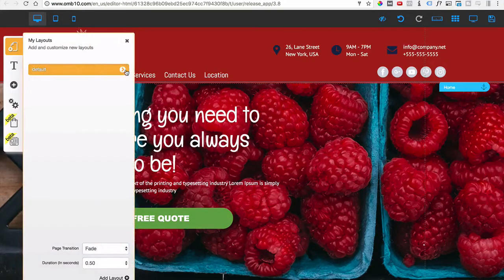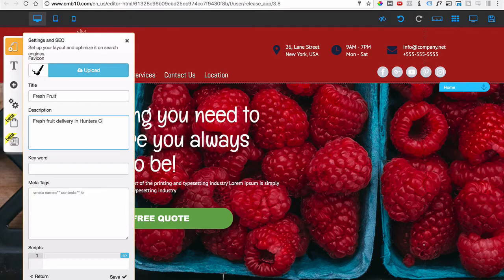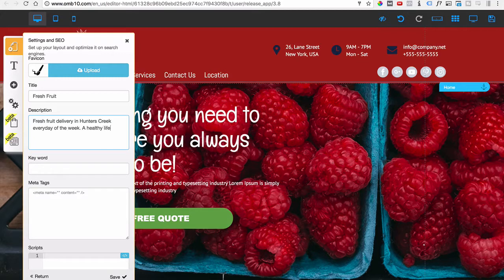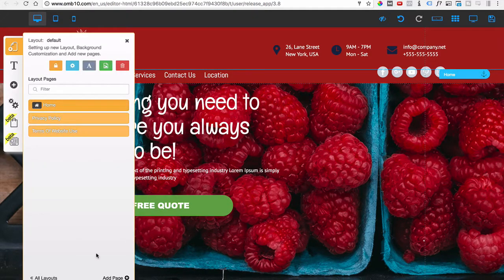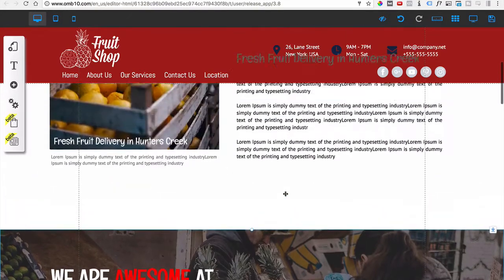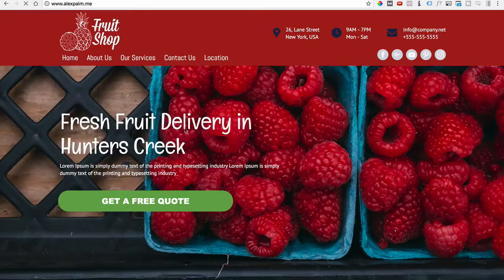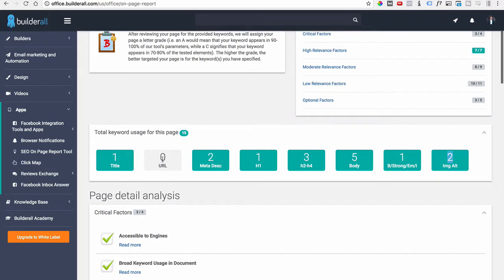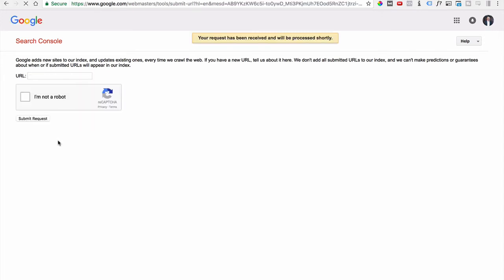Video 9 - SEO Optimization